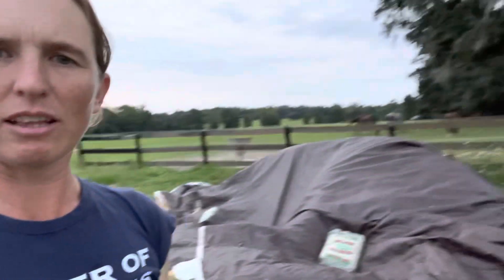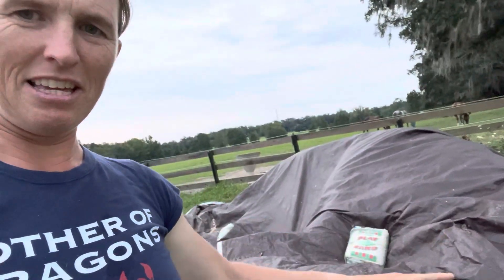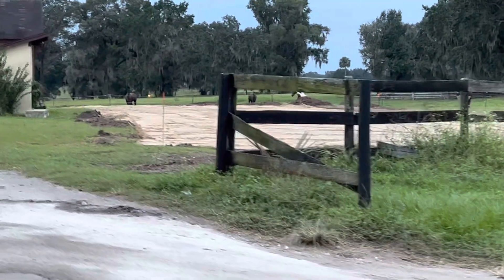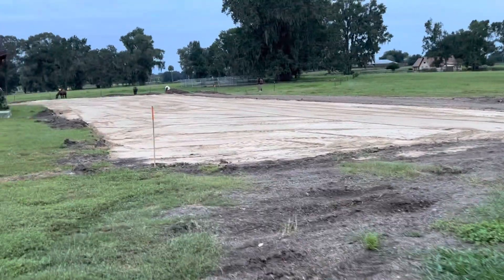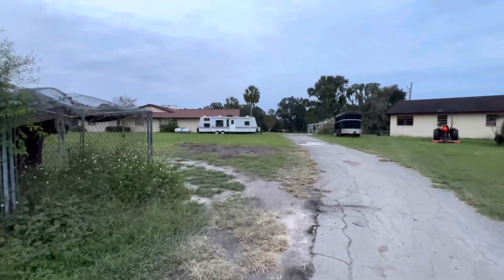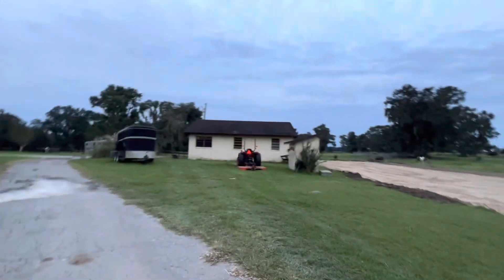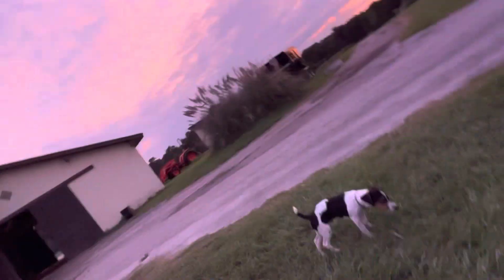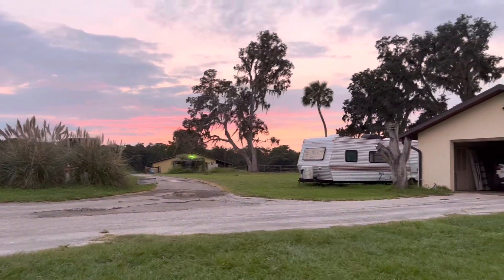Preparing my farm for Hurricane Ian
Prepping the farm for Hurricane Ian